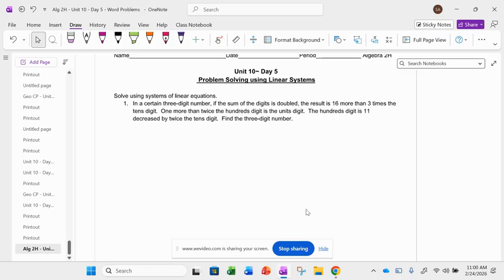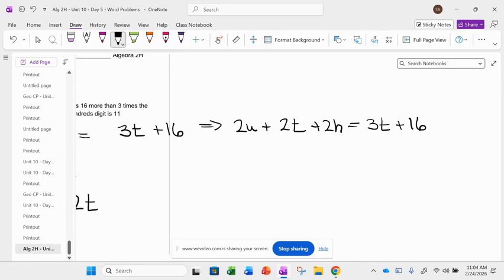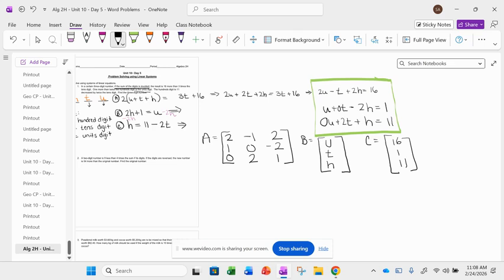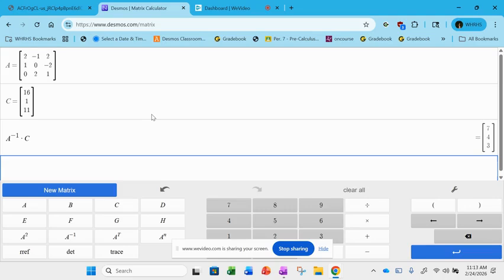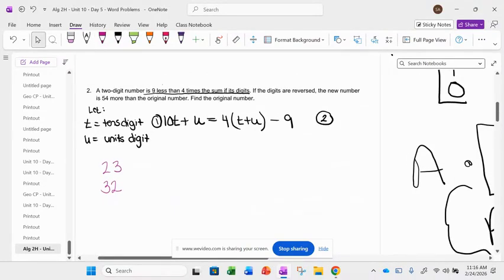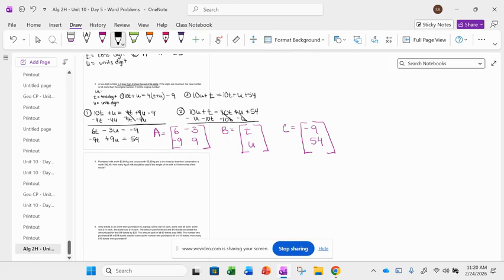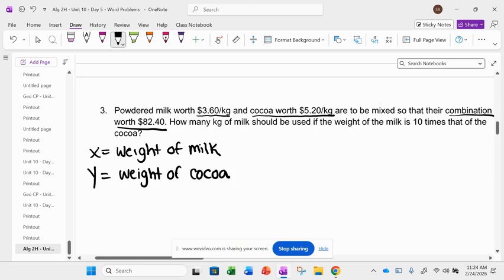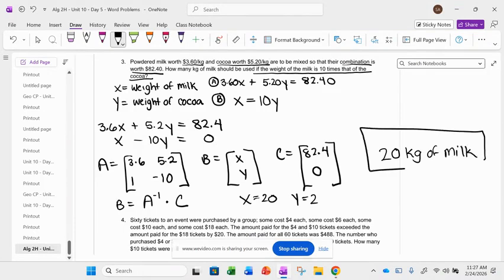Alg 2H - Unit 10 - Day 5 - Word Problems